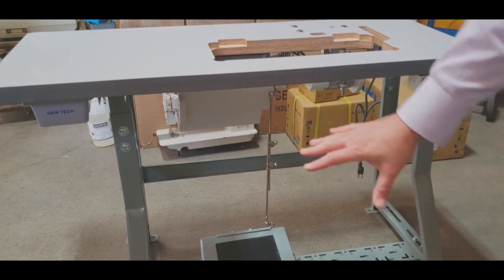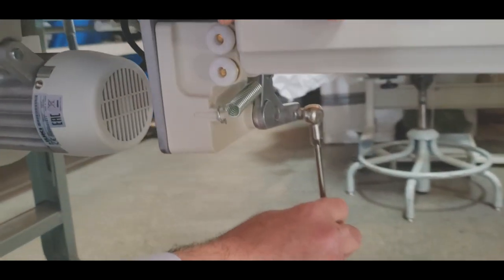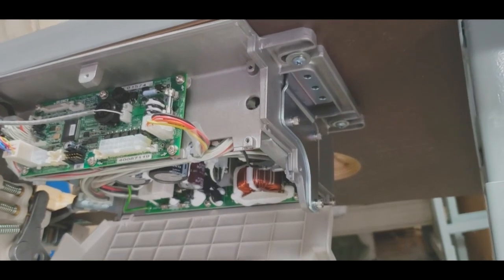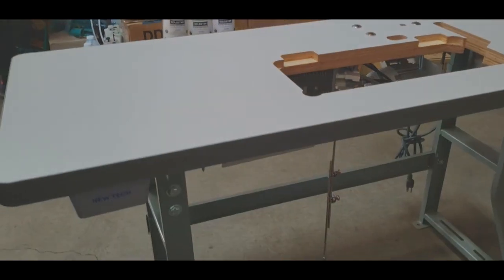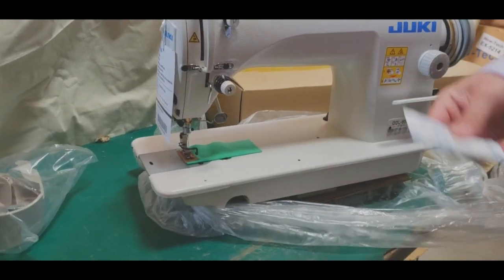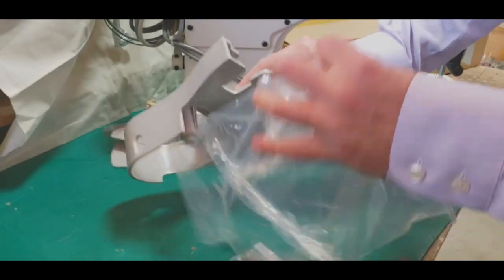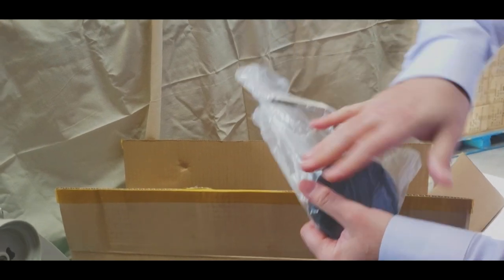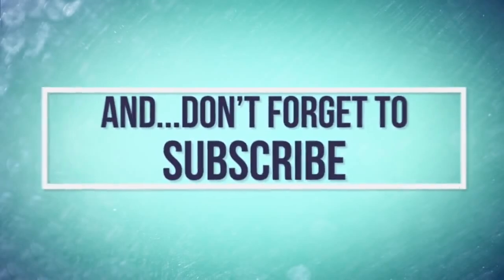Tutorial - JUKI DDL-8700-7 Complete Assembly - Part 2 - Goldstartool.com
Today's video continues our series covering the complete unboxing and assembly of the JUKI DDL-8700-7 industrial sewing machine. David walks us through the setup of the control box, auto lifter, and motor on the sewing machine table.